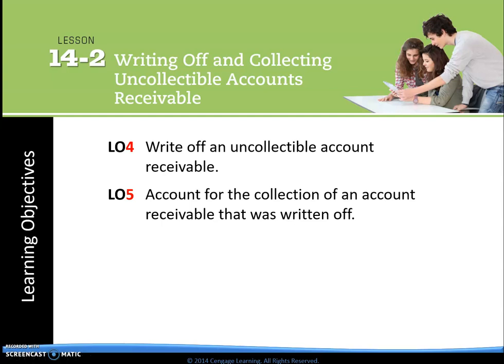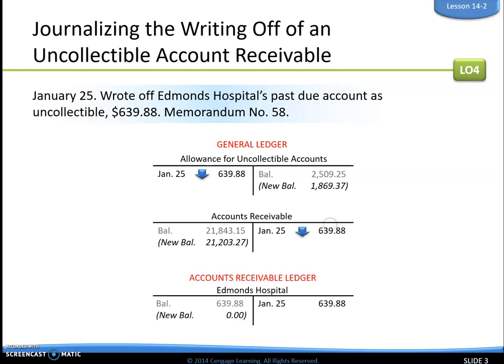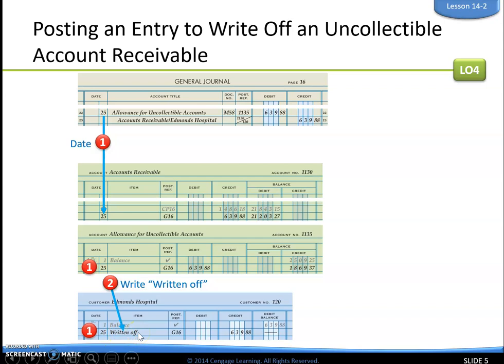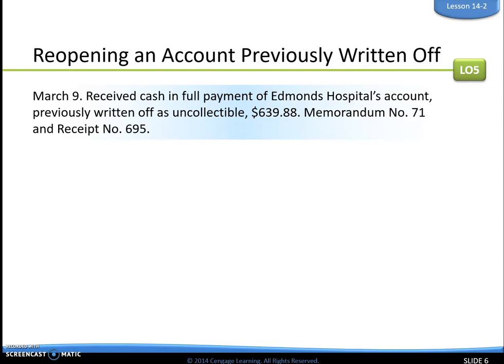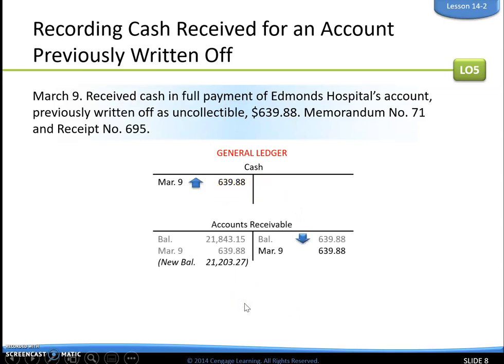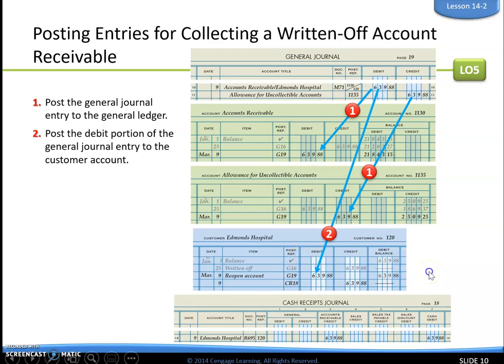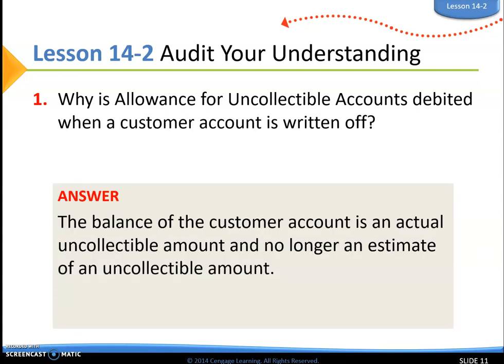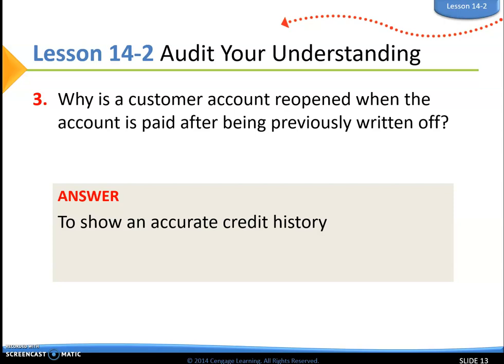14-2 Lecture (Accounting)